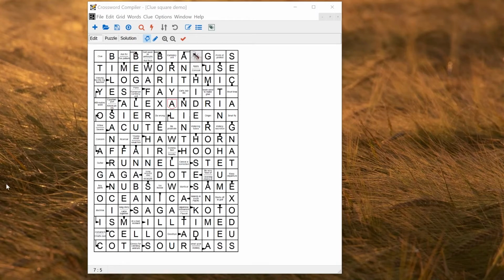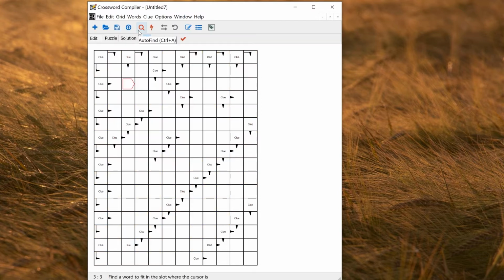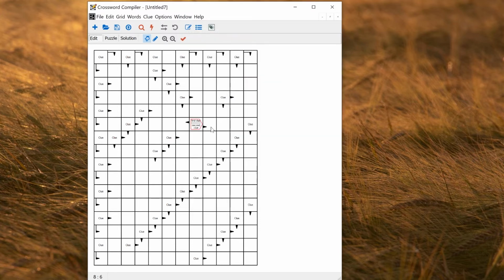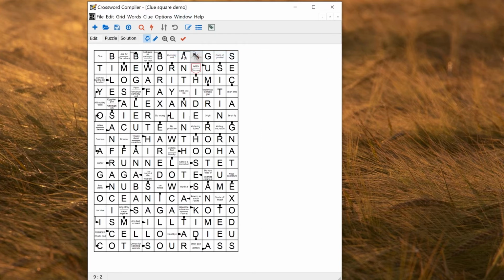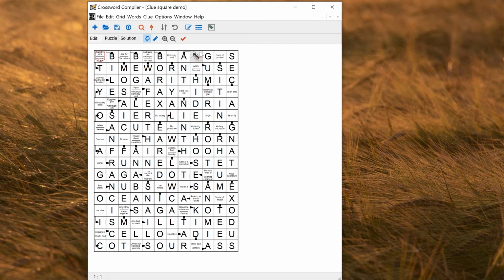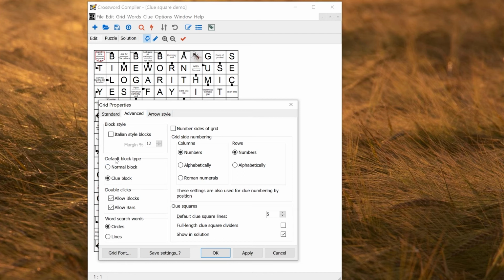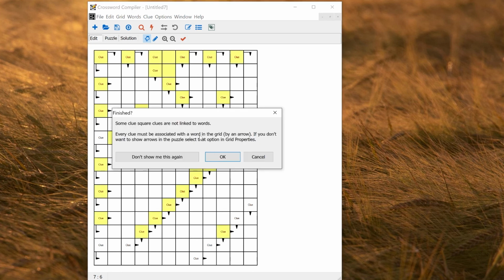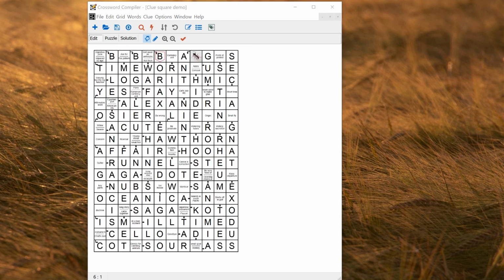Making clues in squares puzzles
Inserting and editing clue squares, setting up arrows, using supplied grid templates, and inserting pictures.